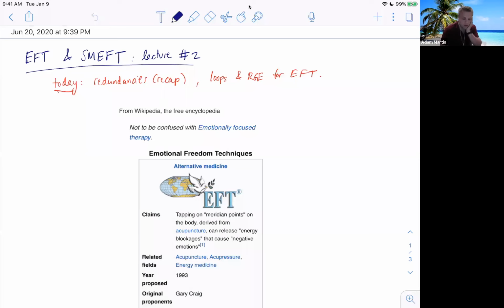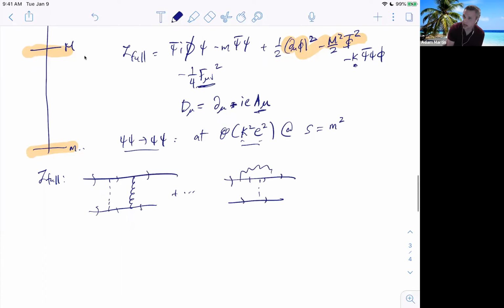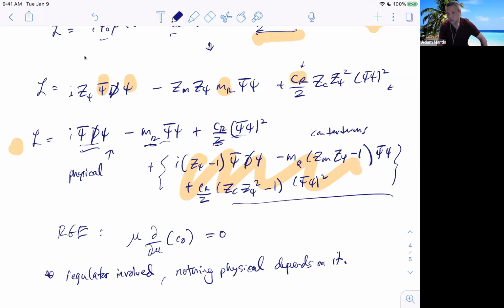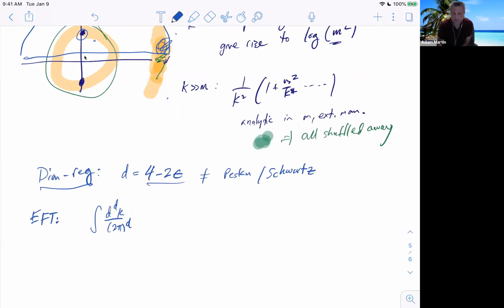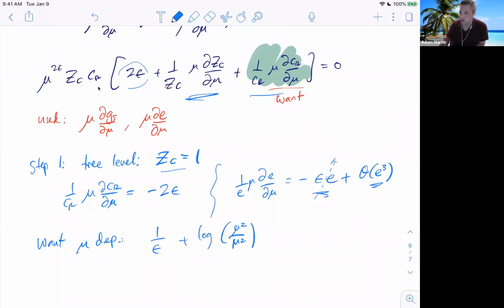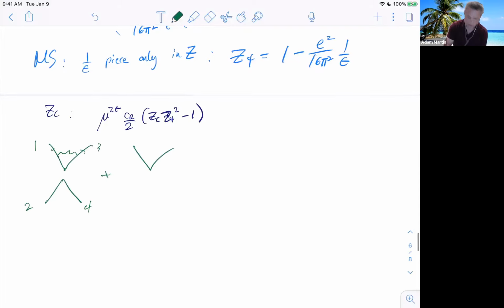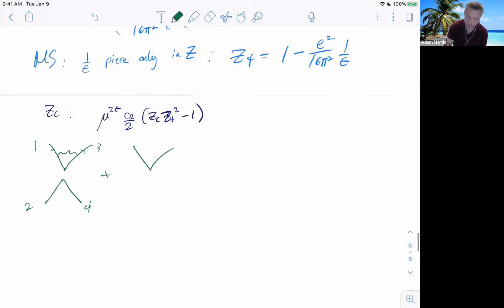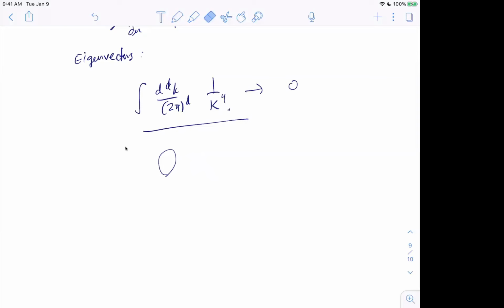Adam Martin Lecture 2 on Standard Model Effective Field Theories